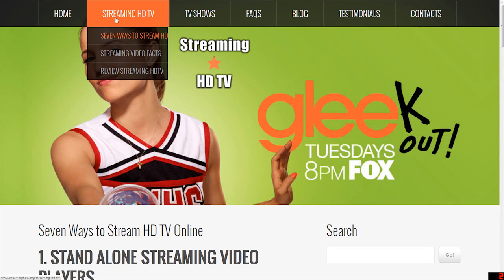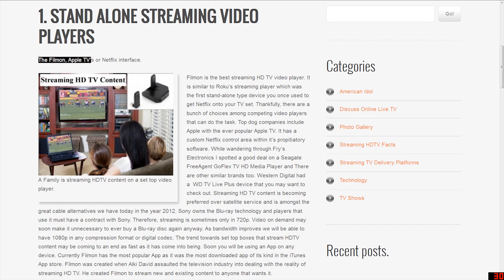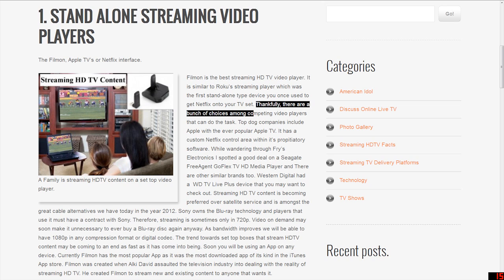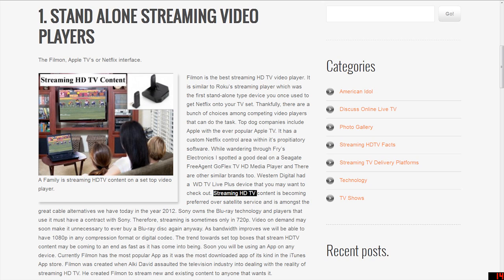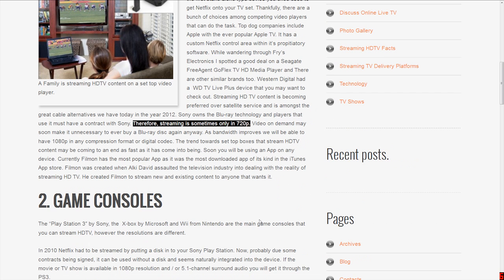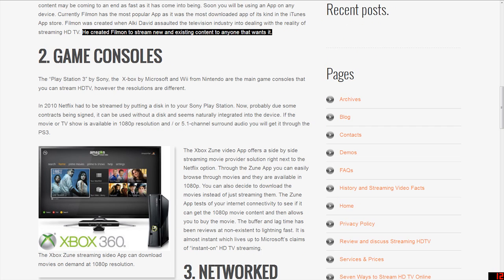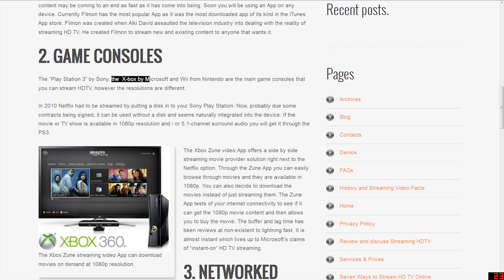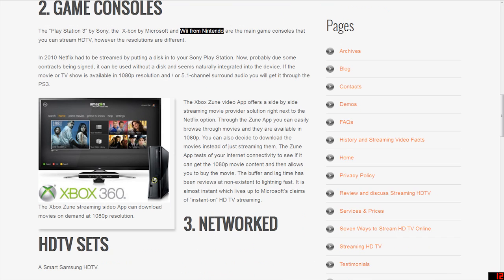Alki David Assaulted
Alki David's assault on the Television establishment leads to one of the top ways to Stream HD TV content . This video link is